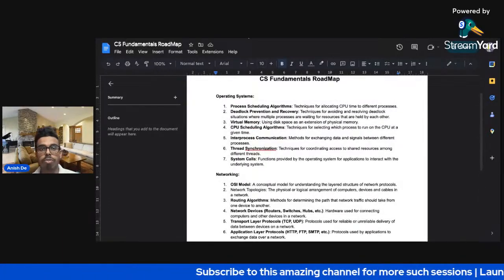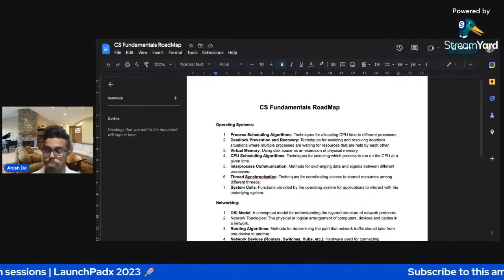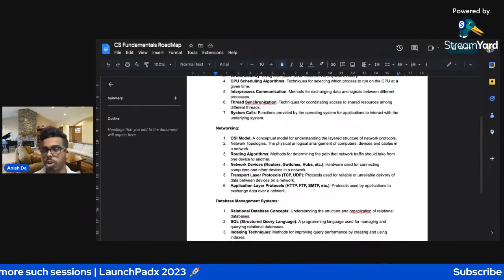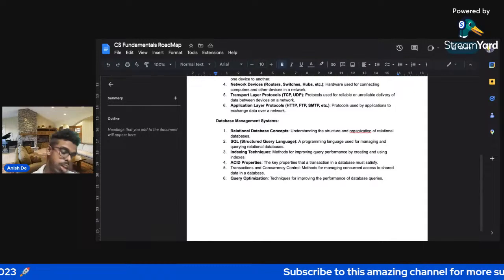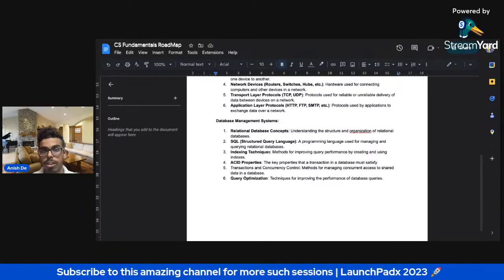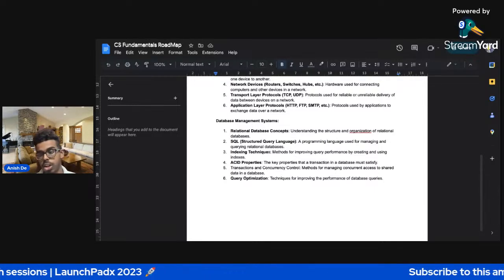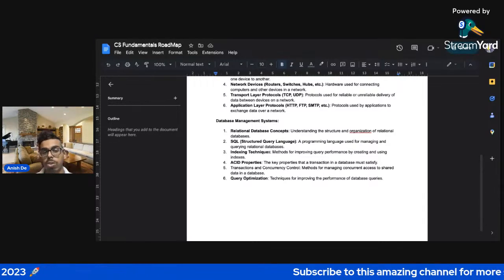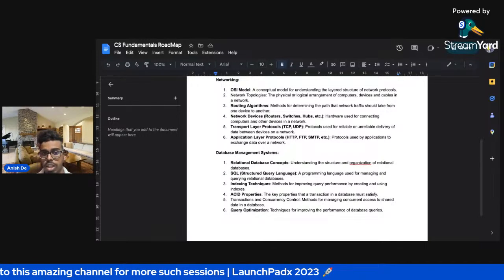CS Fundamentals | DBMS | CN | OS | LaunchPadx | crackDSA | Anish De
Join us for the first class of our LaunchPadx bootcamp where Anish De will be discussing the basics of Database Management System, Computer Networks and Operating System.

Happy Coding ❤️